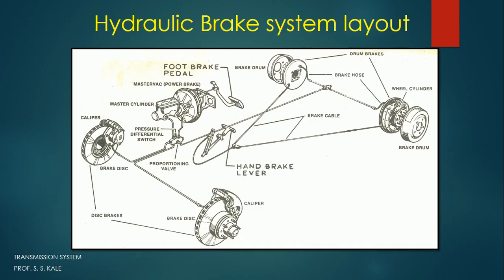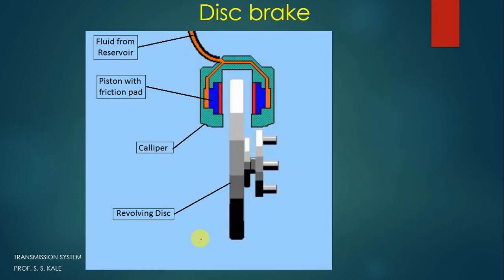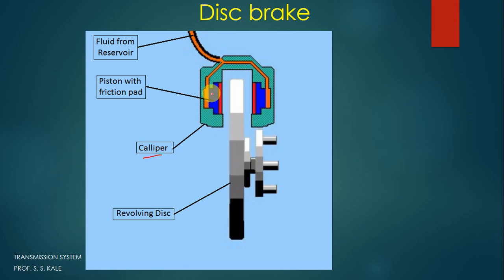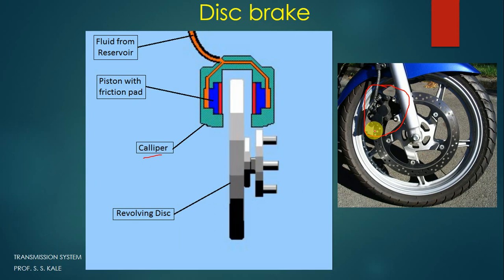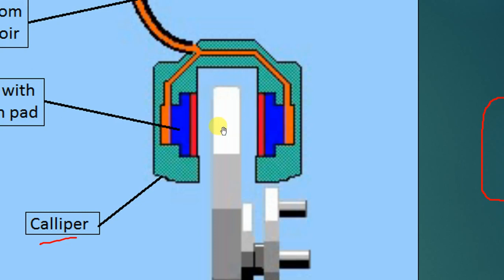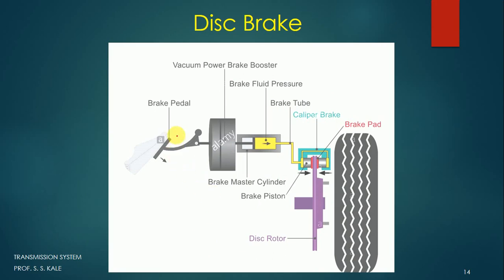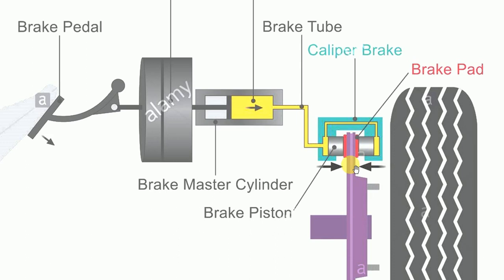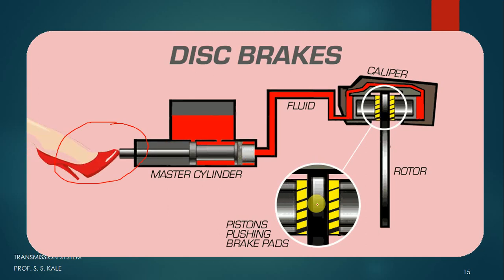Disc Brake working animation